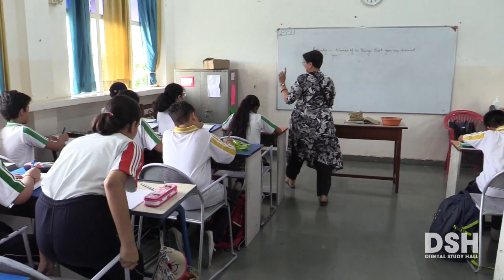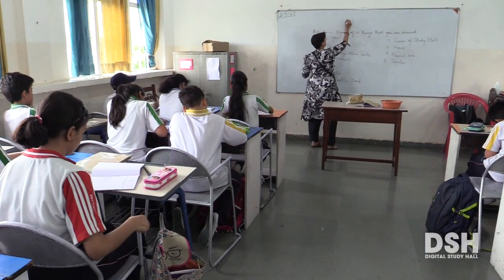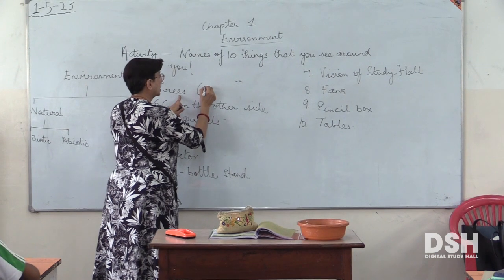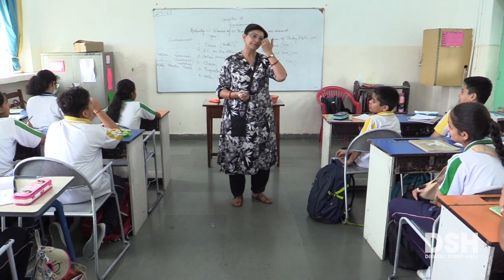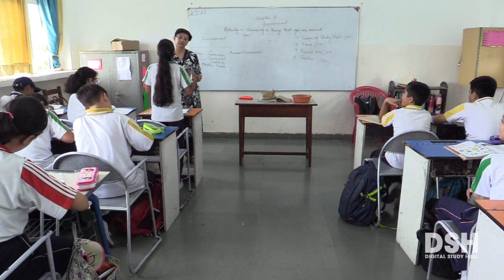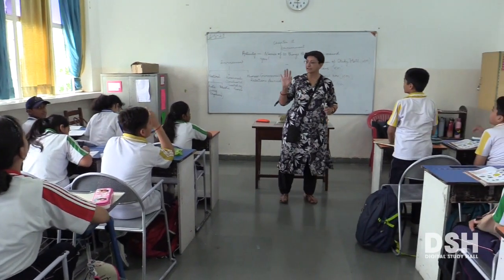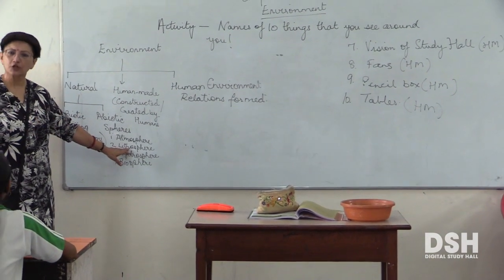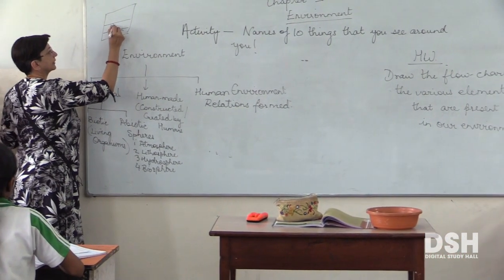CBSE Board - Class 7 - Geography - Chapter 1 - Environment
Part 1 - Introduced the concepts of all things surrounding us diverted into natural human made and human environment